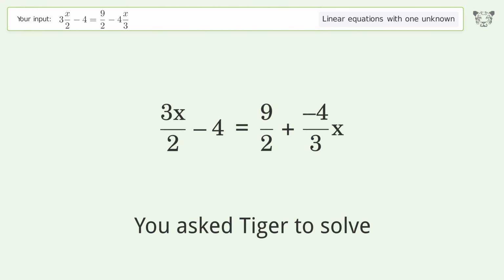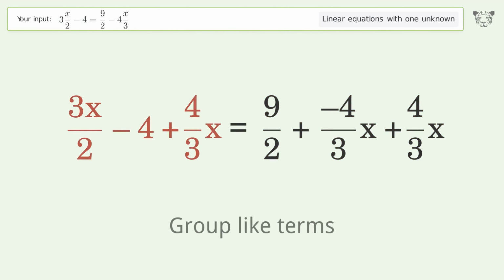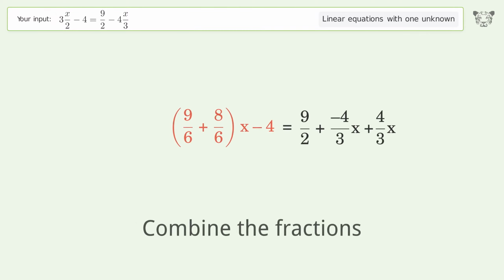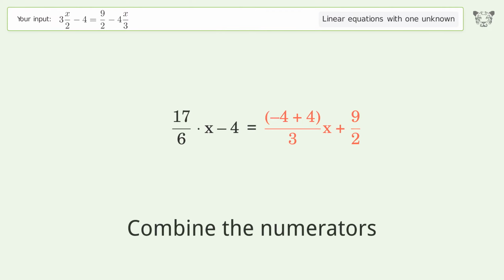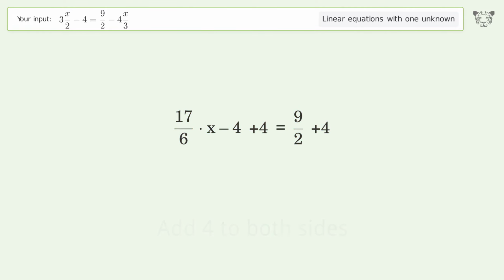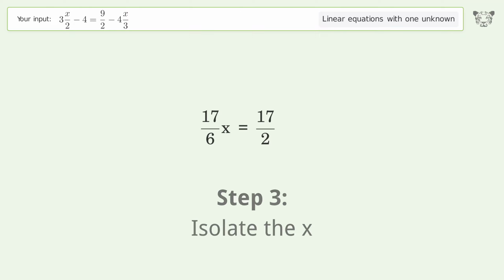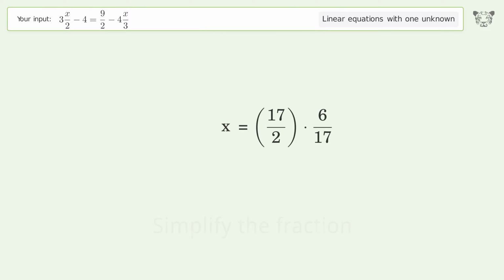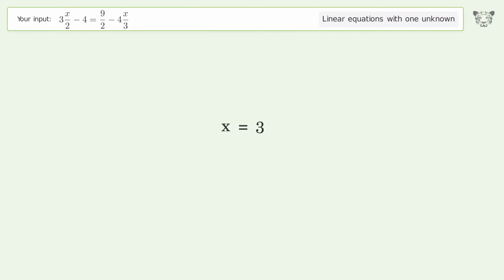Linear equation with one unknown: Solve 3x/2-4=9/2-4x/3 step-by-step solution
Solving 3x/2-4=9/2-4x/3 using the linear equation with one unknown solver

for a step-by-step and more tips and tricks for dealing with linear equations with one unknown.